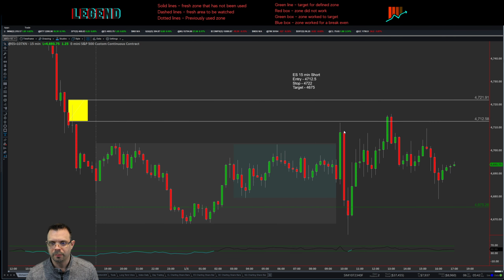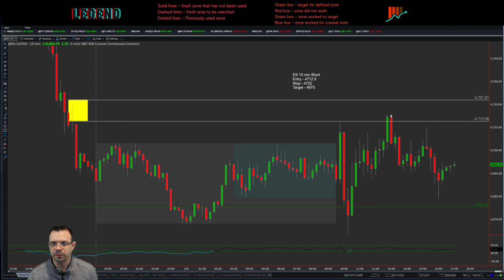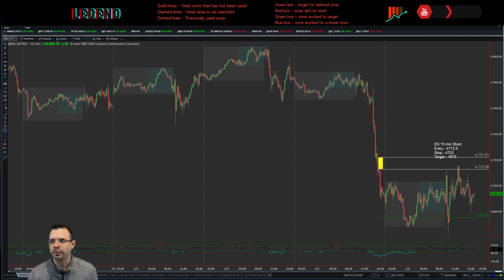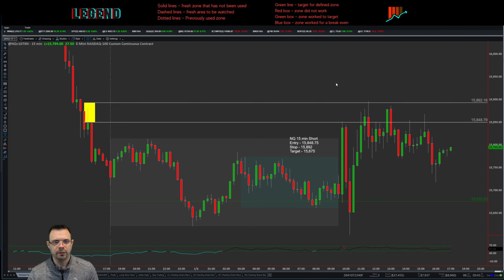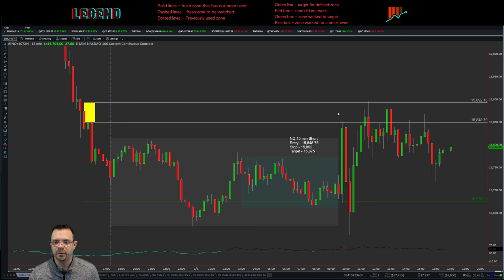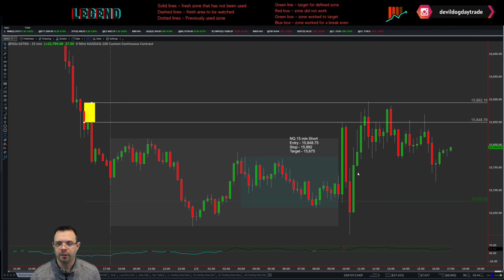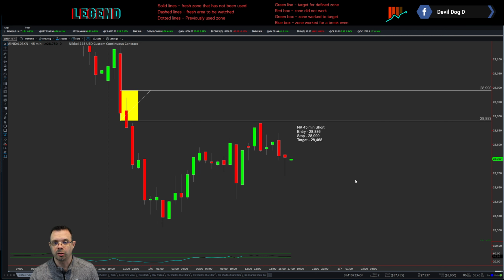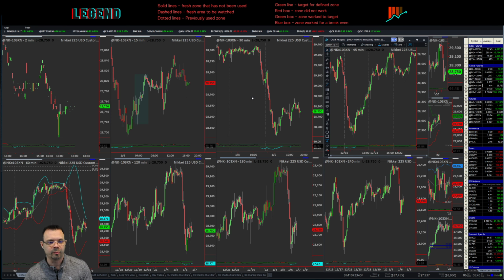Stick To Your TRADING PLAN | Reviewing This Morning's Stock Choices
Let's review this morning's stock picks! Did you miss out on our selections? Watch this morning's stocks in under 2 minutes:

We primarily use TradeStation to do our charting, but will use TradingView as a good alternative. ✔️

We use the following brokers for executing trades: Tradestation, TD Ameritrade’s Think of Swim, Oanda, and Infinity Futures.

Are you looking for a good place to look up terms I use while trading?

Hey, we’re new here! We’re all on this journey together.

Facebook: Devil Dog Day Trade

Devil Dog Day Trading does not provide personal investment or trading advice and we are not qualified licensed financial advisors.

The material contained in this video was prepared based on information from public and private sources that Devil Dog Day Trading believes to be reliable and no representation, warranty or undertaking, stated or implied, is given as to the accuracy of the information contained herein, and Devil Dog Day Trading expressly disclaims any liability for the accuracy and completeness of information contained in this video.

This video is distributed for general informational and educational purposes only and is not intended to constitute legal, tax, accounting or investment advice. The information, opinions and views contained herein have not been tailored to the investment or trading objectives of any one individual, are current only as of the date hereof and may be subject to change at any time without prior notice. Devil Dog Day Trading does not have any obligation to provide revised opinions in the event of changed circumstances.  All investment and trading strategies along with their subsequent actions involve risk of loss.  Nothing contained in this video should be construed as investment or trading advice.  Any reference to an investment or trading strategy's past or potential performance is not, and should not be construed as, a recommendation or as a guarantee of any specific outcome or profit.

Any ideas or strategies discussed herein should not be undertaken by any individual without prior consultation with a financial professional for the purpose of assessing whether the ideas or strategies that are discussed are suitable to you based on your own personal financial objectives, needs and risk tolerance. Devil Dog Day Trading expressly disclaims any liability or loss incurred by any person who acts on the information, ideas or strategies discussed herein.